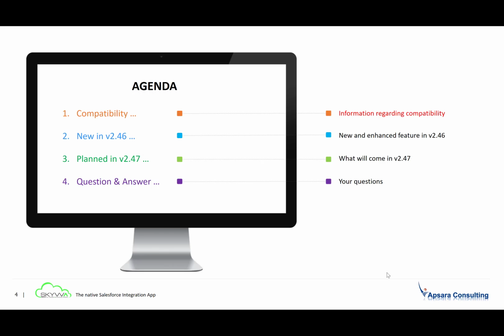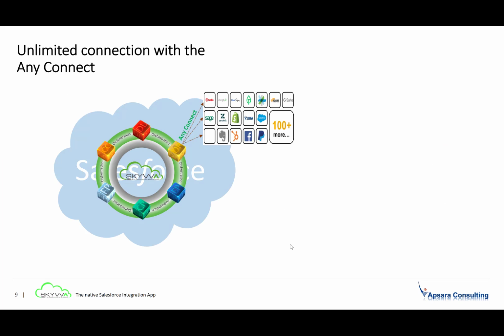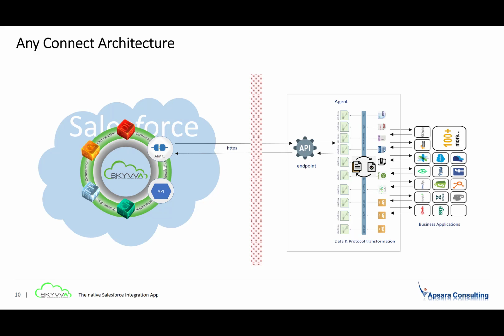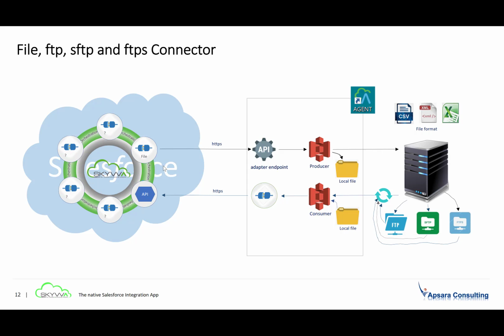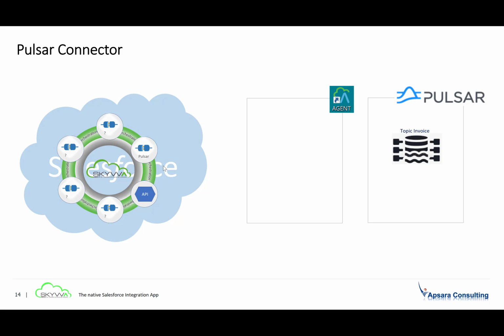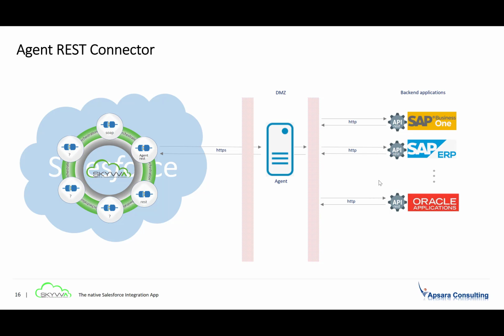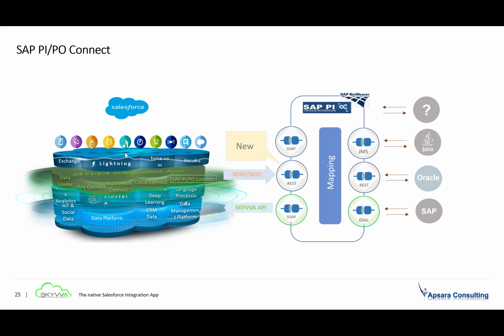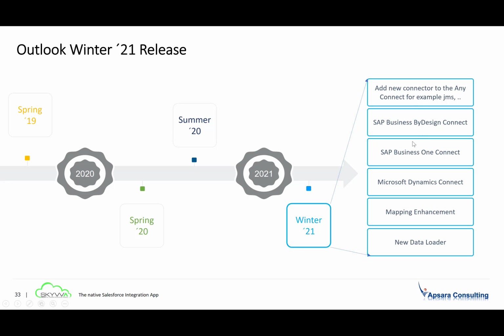Webinar Replay - SKYVVA Summer Release 20 (English Version)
In this webinar recording, we give you an overview of the new version 2.46 in a concentrated form.
This offers you further innovations and functional improvements to minimize integration costs.

The following points are covered in this webinar recording:

- SAP ERP Connector
- SAP S / 4 HANA Connector
- SAP PO Connector
- SAP CPI Connector
- New import message type
- New Export Message Type
- SKYVVA ANY Connect
- Outlook for release 2.47

SKYVVA Summer Release `20 SKYVVA Integration App native Salesforce Integration Solution SAP ERP SAP S/4 HANA SAP CPI SAP PO 'SKYVVA ANY Connect